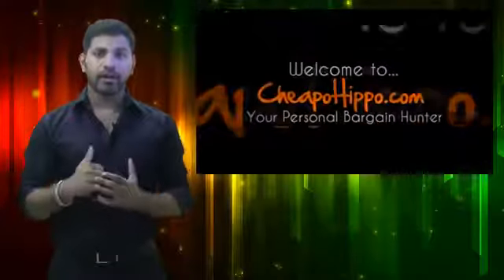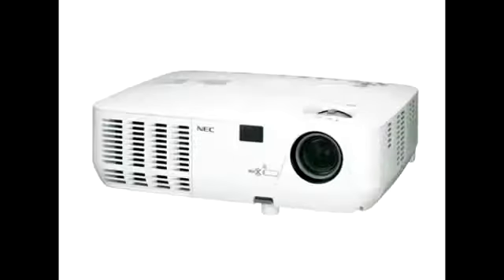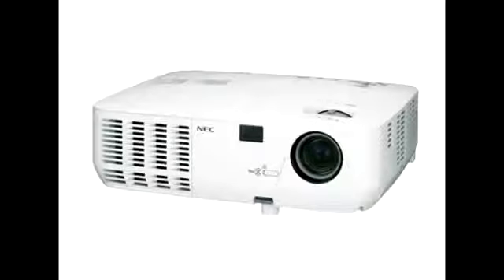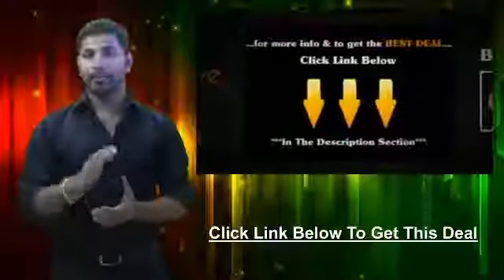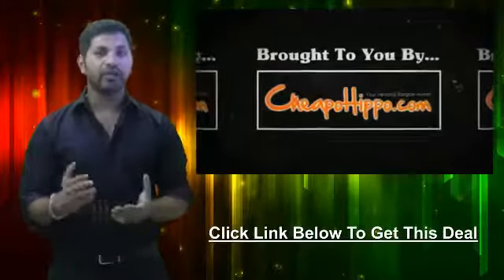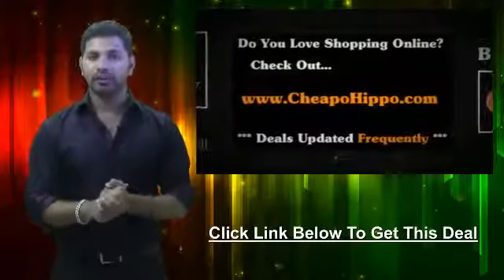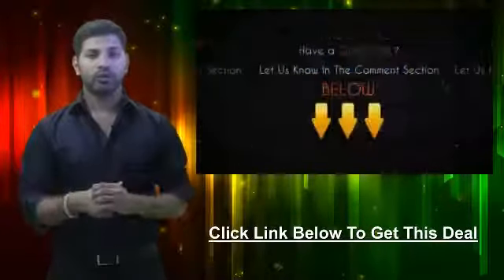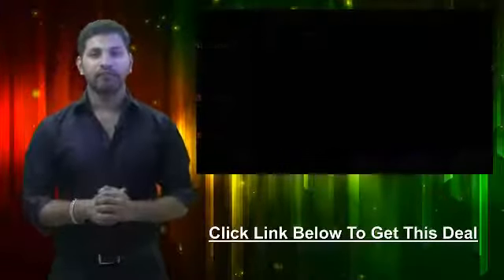NEC NP110 SVGA DLP projector - $2231724